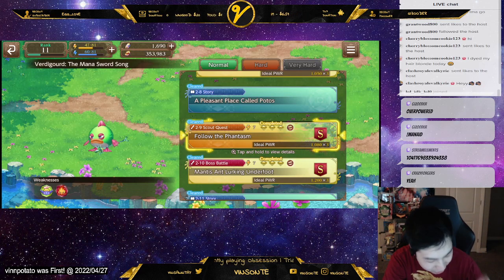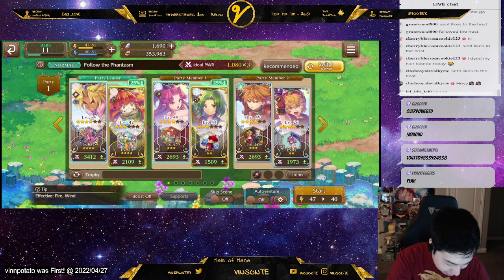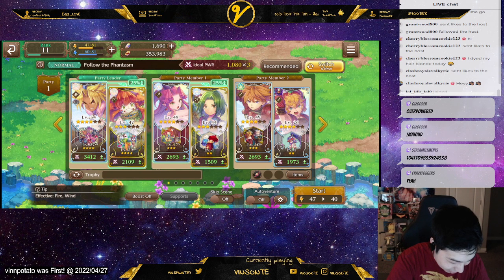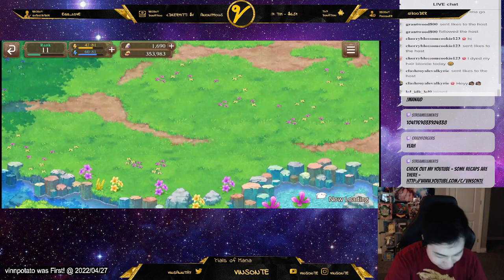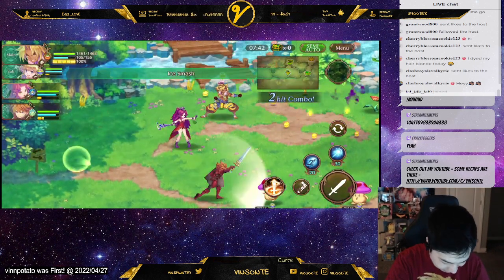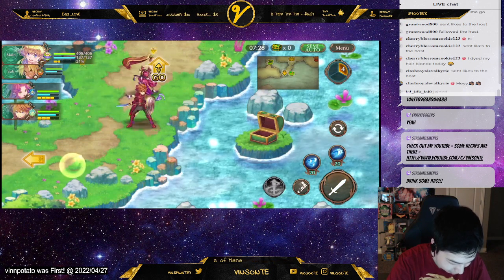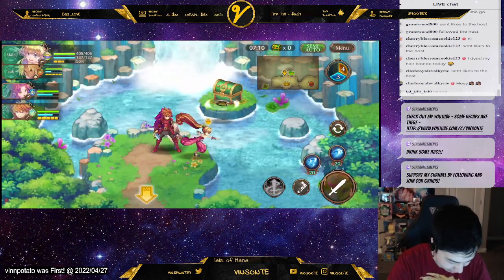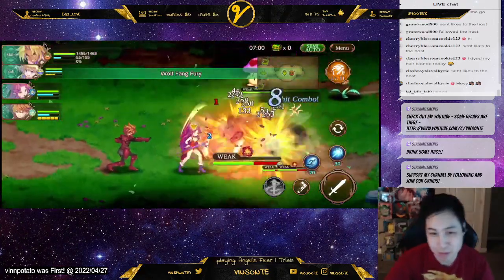How to get the 2-9 Chest for 100 CRYSTALS and Benevodon in Echoes of Mana